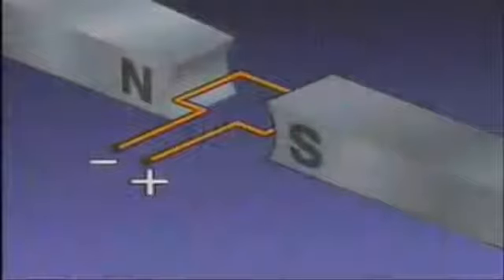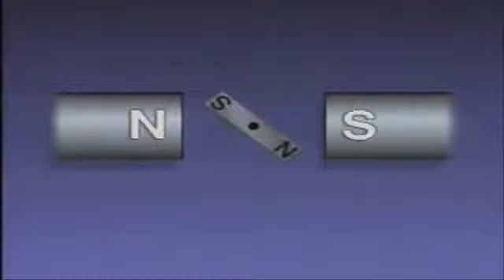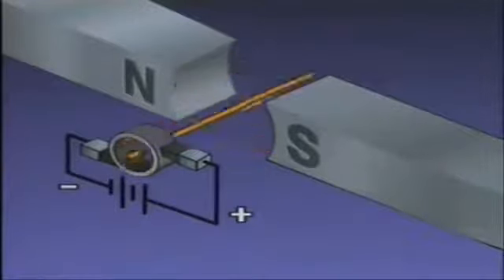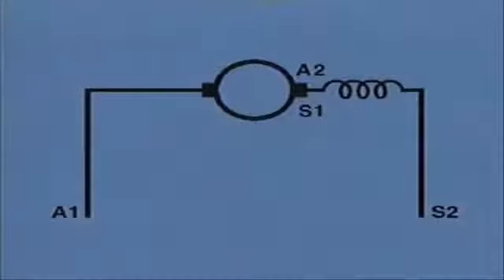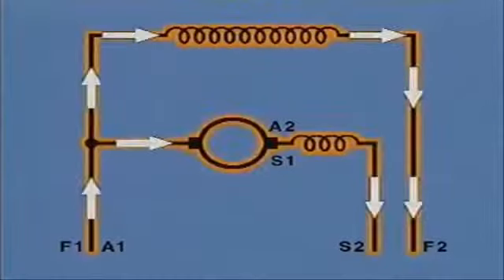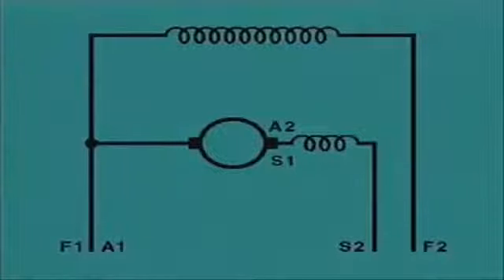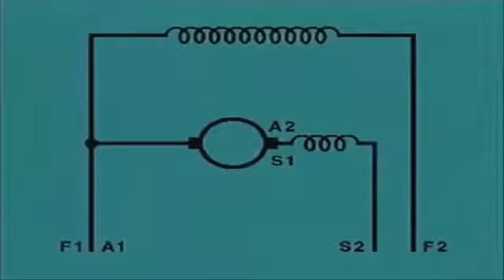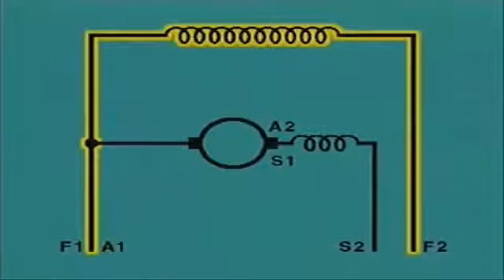DC Motor Construction and Working